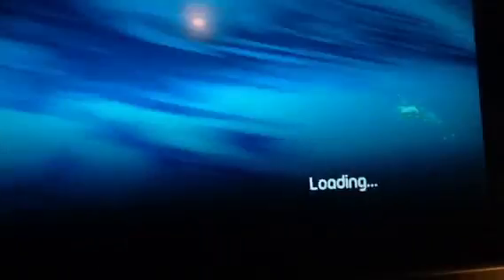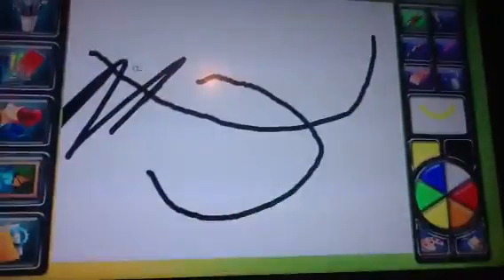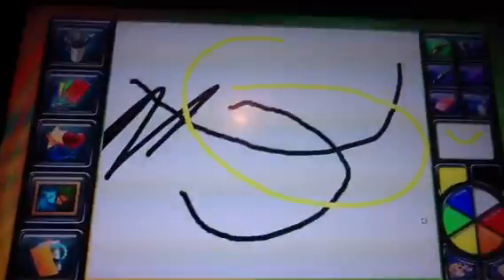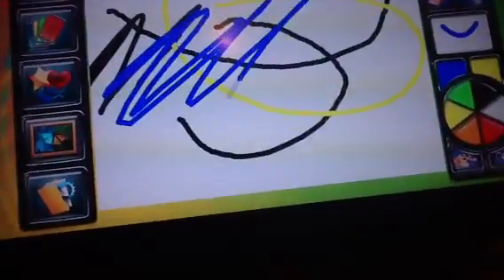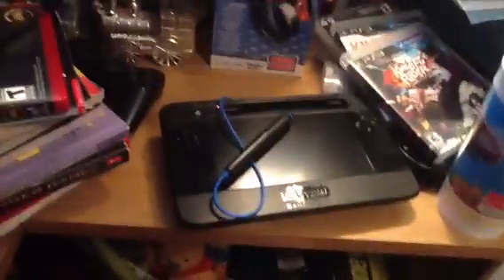Looking At Udraw Studio instant artist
Pretty fun in fact